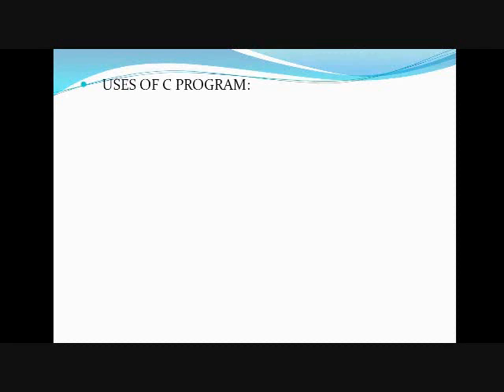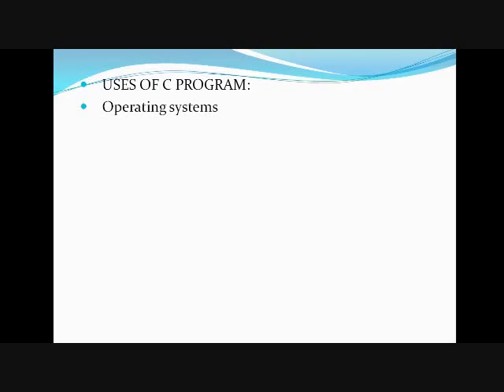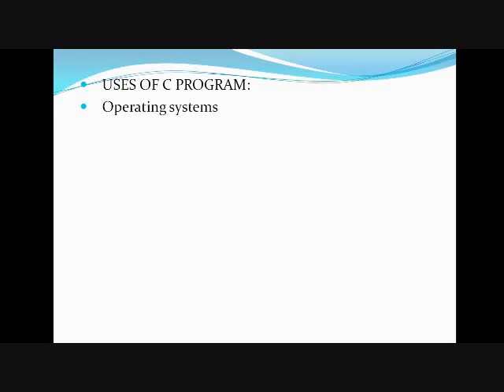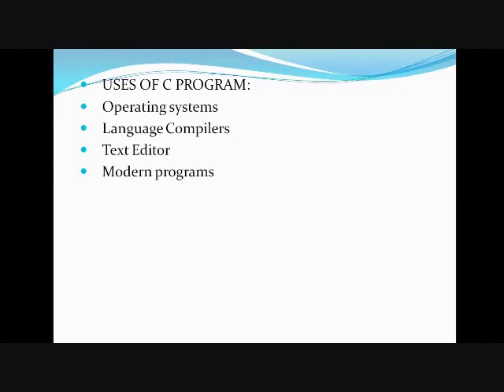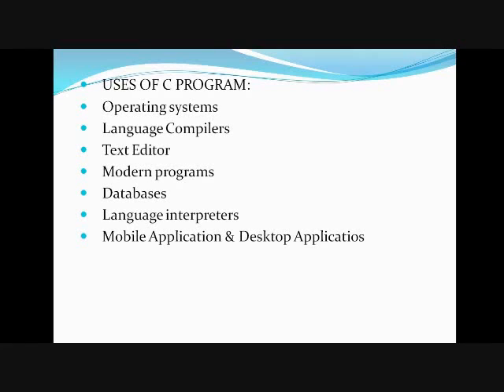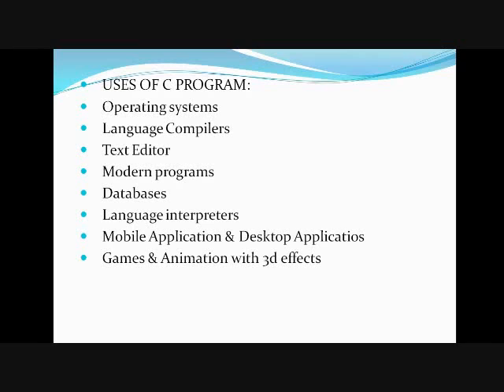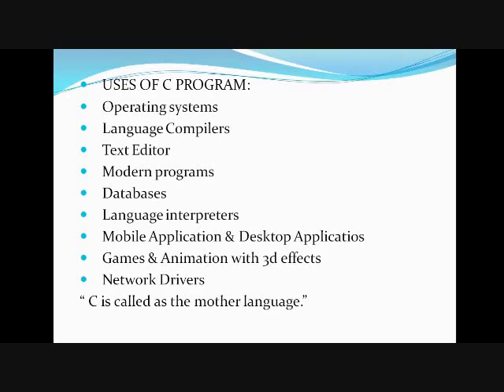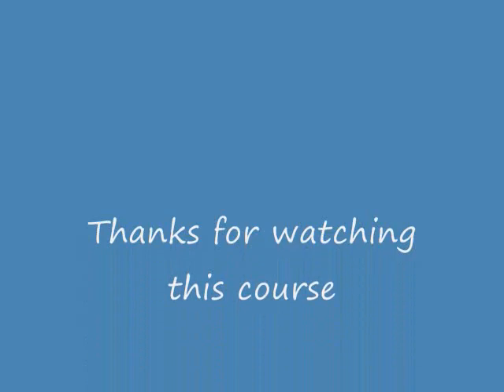Uses and Applications of C programming language